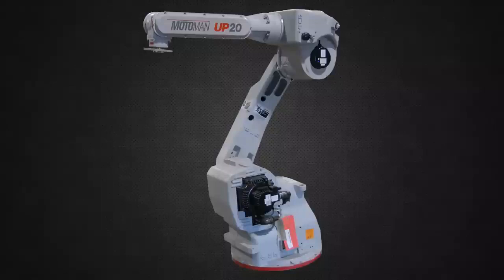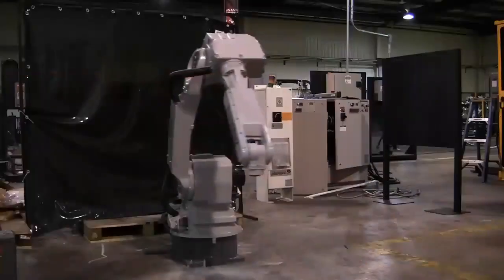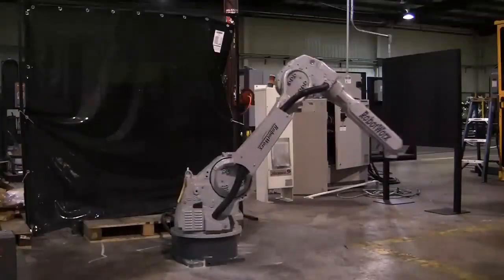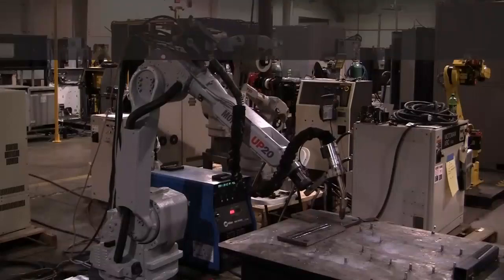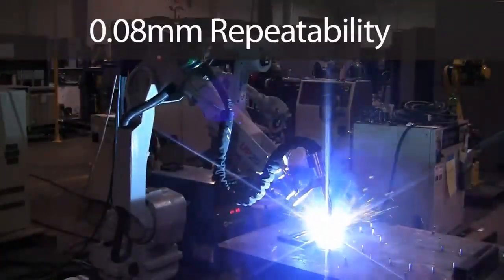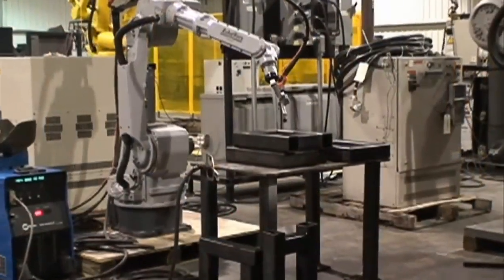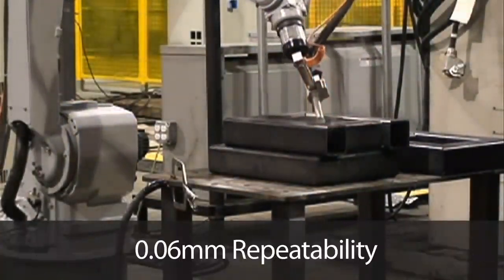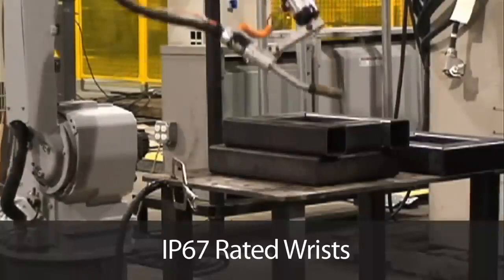Motoman UP20 Industrial Robot Series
The Motoman UP20 Industrial Robot Series allows users the flexibility and versatility required in industrial settings. Designed for material handling, art welding, packaging, and many other industrial applications, the UP20 and UP20 6 provide the optimal specifications to perform all of these industrial applications.

The UP20 includes a 20 kilogram payload capacity, 2, 940 47 millimeter horizontal reach and a 08 millimeter repeatability. These specifications make this robot one of the most well rounded robots on the market. The UP20 6 Extended Reach Robot gives users a 6kg maximum payload capacity, a 3398mm horizontal reach, and a 06mm repeatability.

Both robots in the Motoman UP20 series feature IP67 rated wrists for added safety.